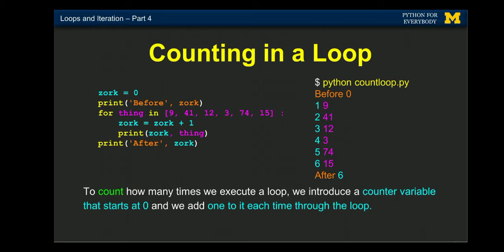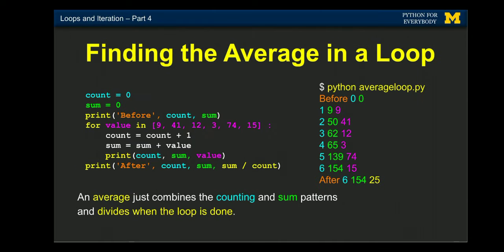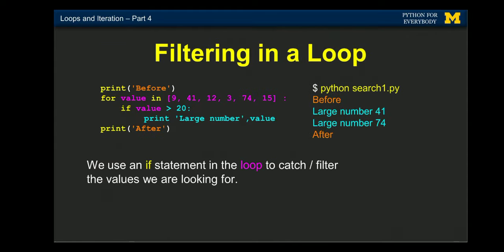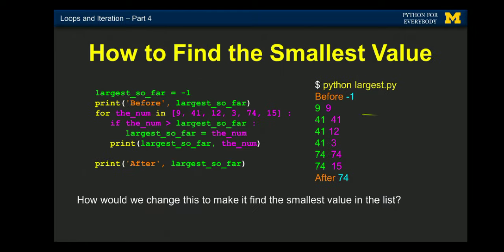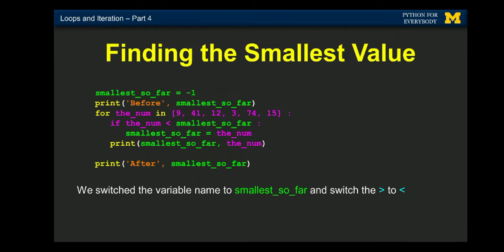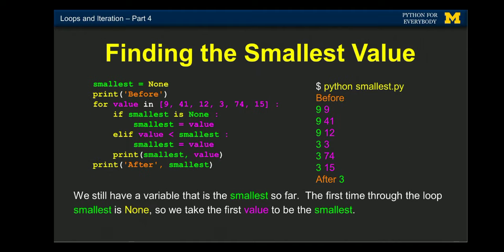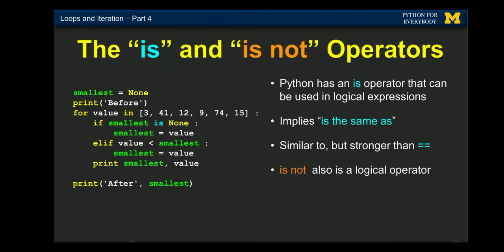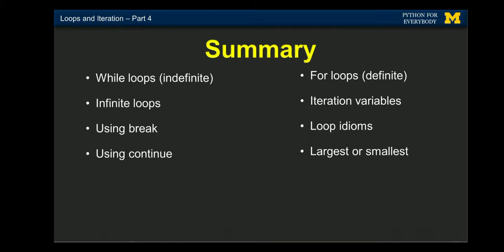Everything u need to know about looping and Boolean 8n python